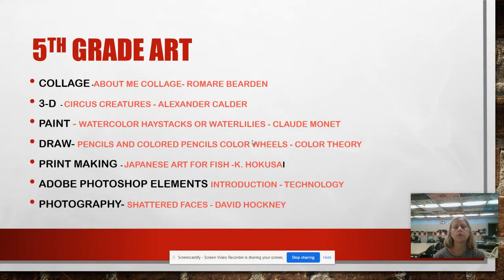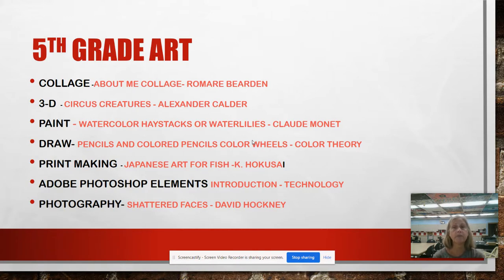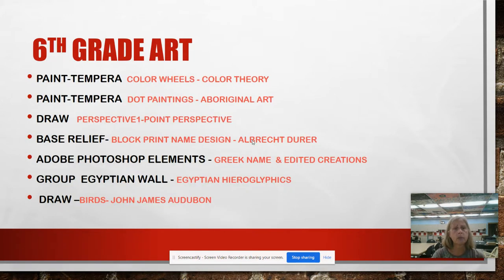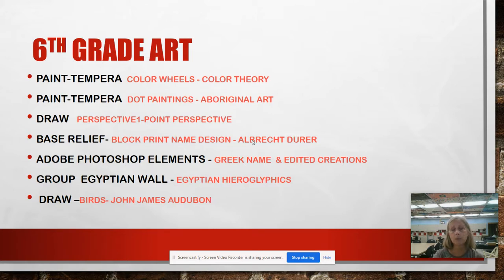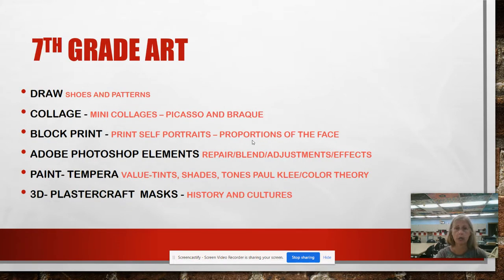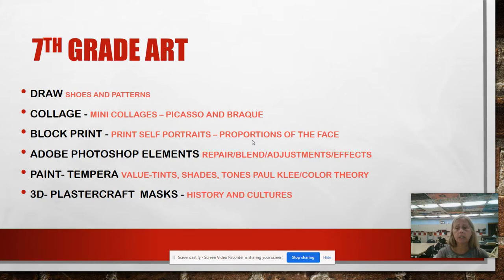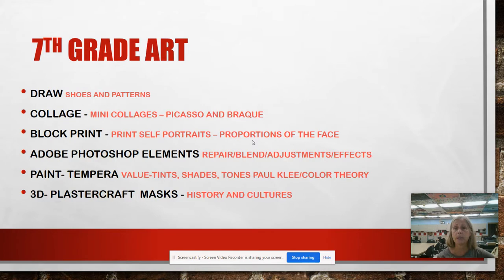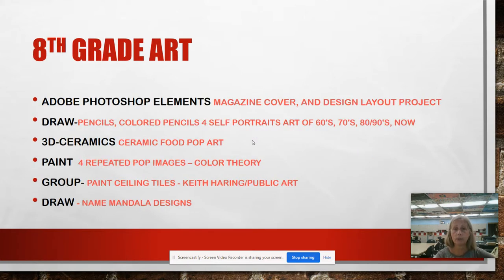Art Curriculum Video